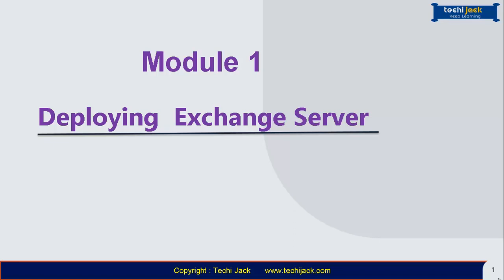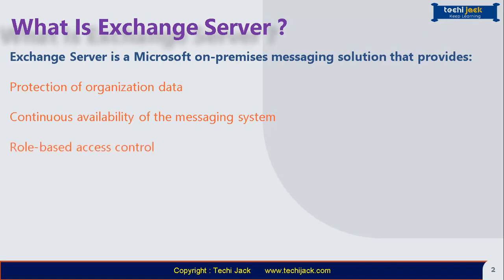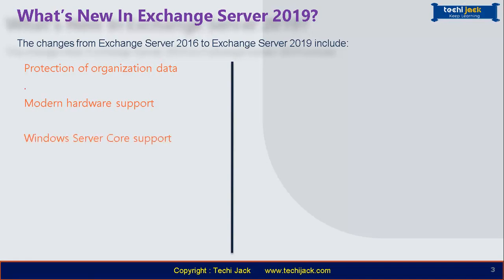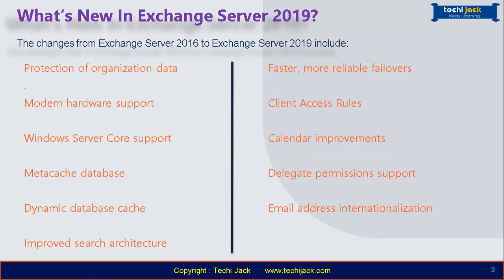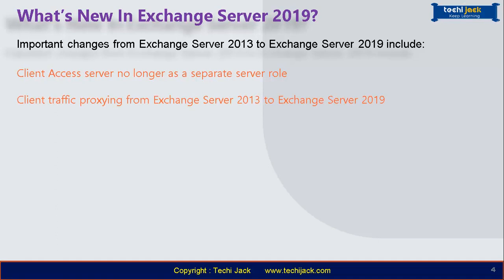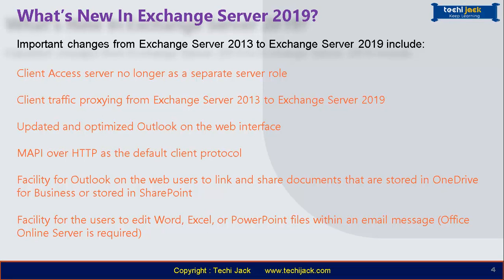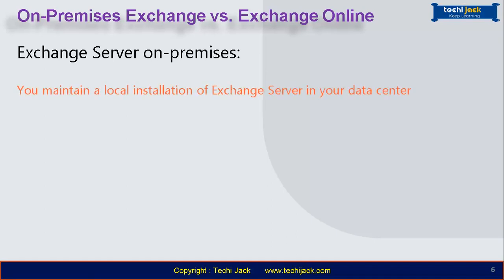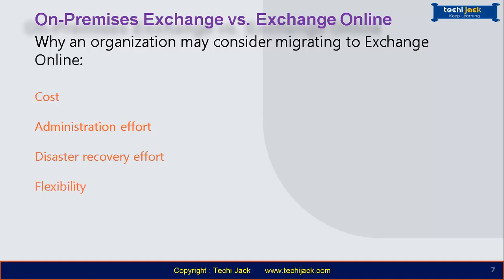Overview Of Exchange 2019 | Techijack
Description: In This overview of exchange 2019 video of exchange 2019 training. You will come to know, what's new in exchange 2019.

How many roles are there, and exchange 2019 and it is more faster and reliable.

You will also come to know the difference between exchange 2013, 2016, and exchange 2019.

I assure you that, after watching this video completely, you will be familiar with the exchange 2019 overview.